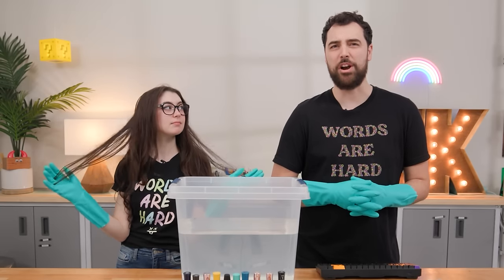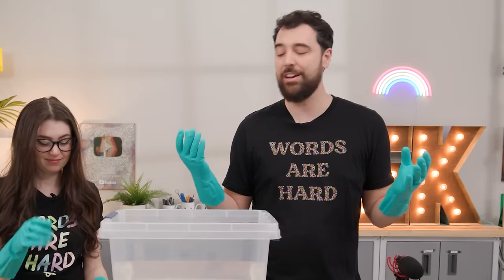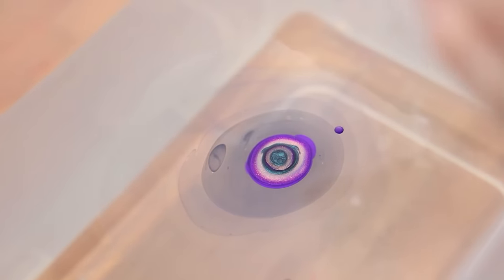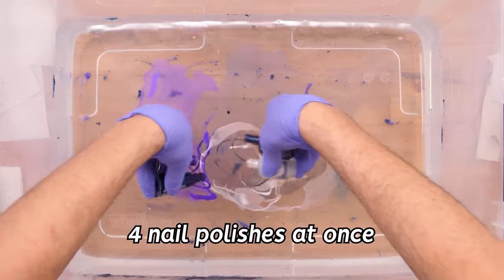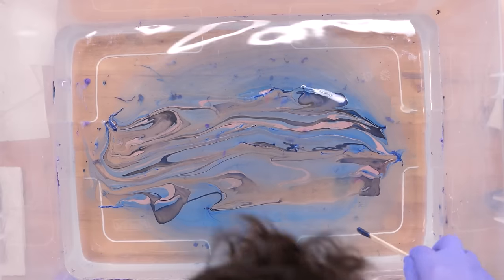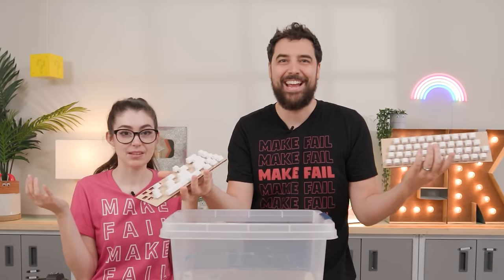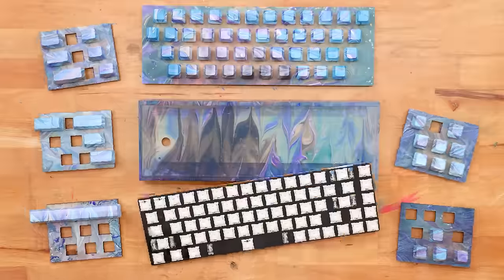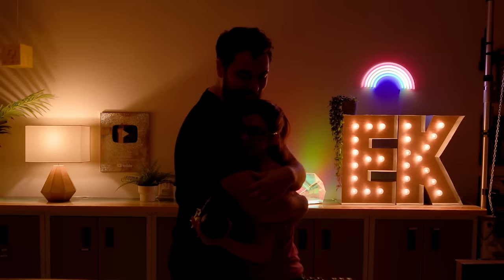Is it Possible to Water Marble an Entire Keyboard?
Want behind-the-scenes content? Check out the Aftershow for:
• How much we underestimated this project
• The huge mistake we almost made…
• We almost didn’t try dirty pour
• What might get cut from the video
• What we ALMOST tried out of desperation and fatigue
• Thrill of finally figuring it out and behind the scenes of when it was captured
• Why we didn’t use water marble paint

Smooth Criminal by John Bartman

0:00 Intro
1:00 Small scale tests
2:16 Galaxy marble
3:24 First dip!
3:48 Evan’s Evan everywhere technique
4:57 Water marble business plan
5:24 Katelyn’s second try
6:12 Evan pops out of reality
7:10 Rapidfire tests
8:30 Water marble dirty pour
10:28 Sick audio fail montage
10:45 “There is only so many Targets here”
11:20 Evan solves the mystery
13:50 Commence the dips!
17:47 The most risky dip &amp; Reveal!